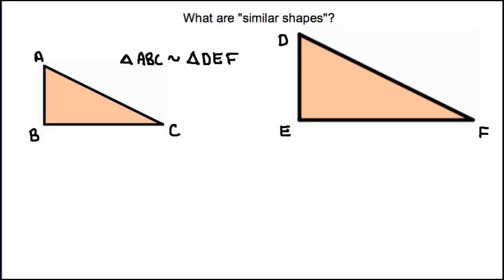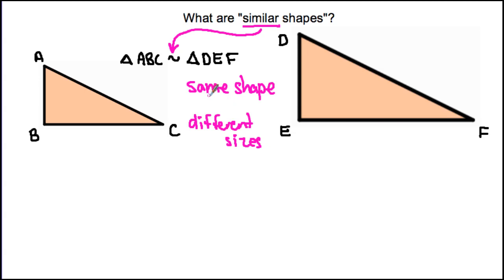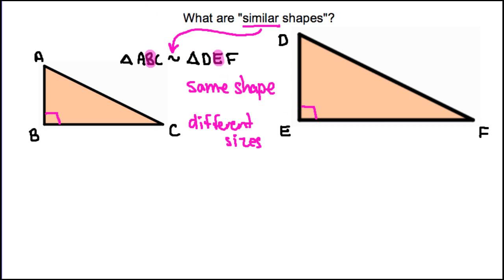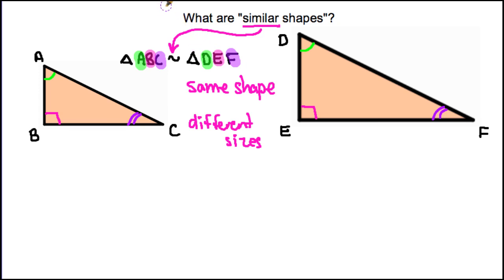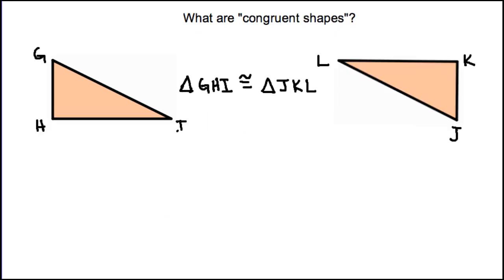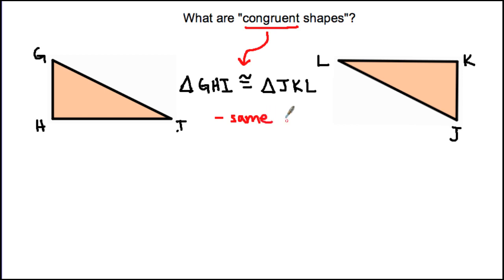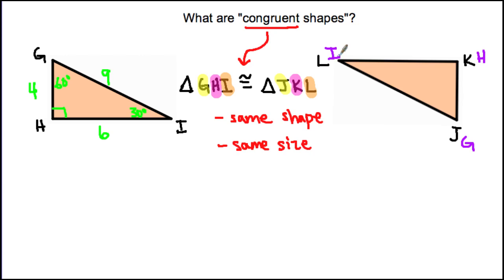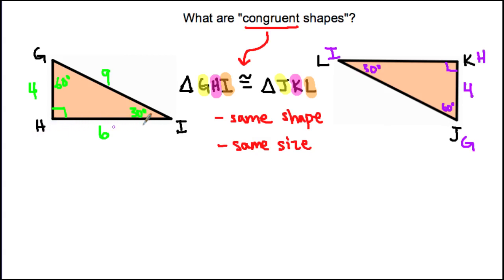Similarity and Congruency